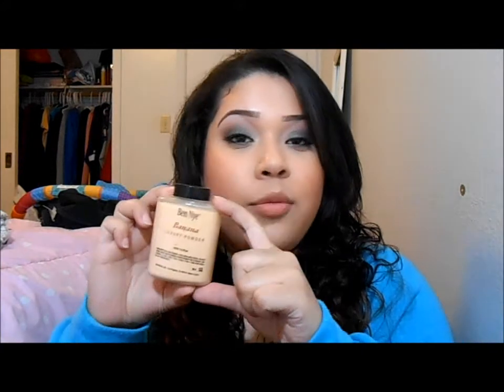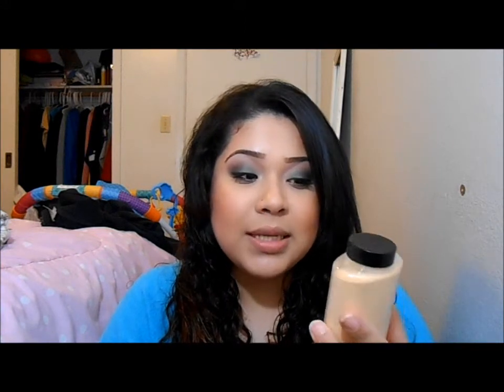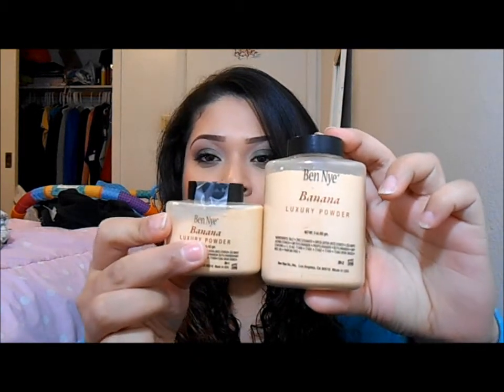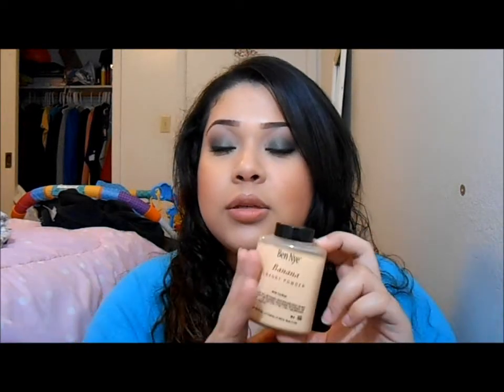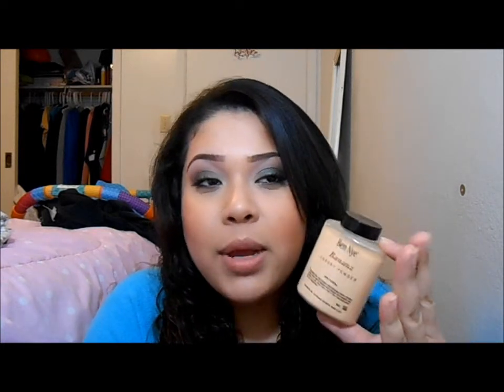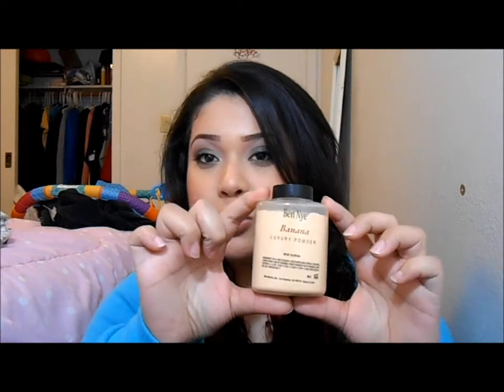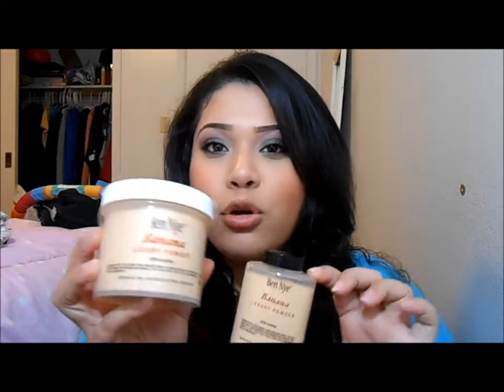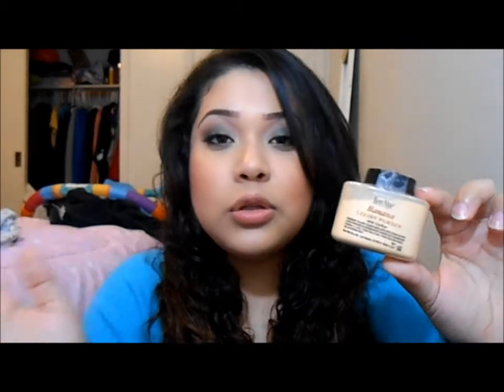Ben Nye Banana Review/Giveaway (Closed)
CONTEST RULES:
- Must be 18 years or older
- If below 18 years, ask for parents permission
- Open to US and Canada ONLY

HOW TO ENTER:
2. Like this video (VERY IMPORTANT)

You can leave a comment as many times as you want. The winner will be chosen randomly. If you don't have a instagram leave me a comment saying why you want the ben nye banana powder. CONTEST WILL CLOSE APRIL 1st.

NoraLuvzMakeup101